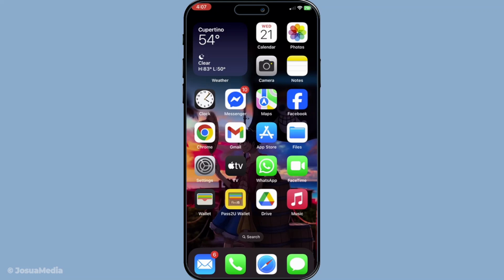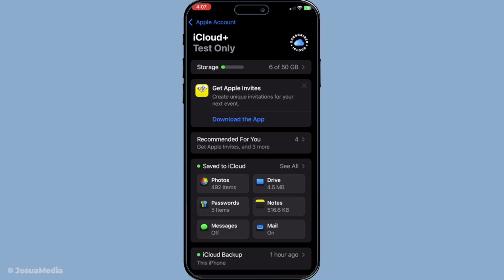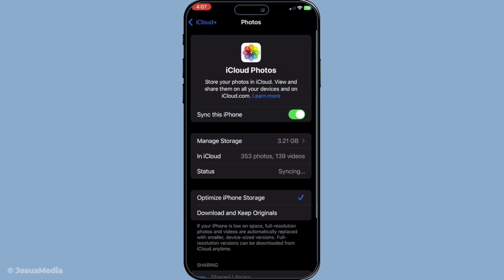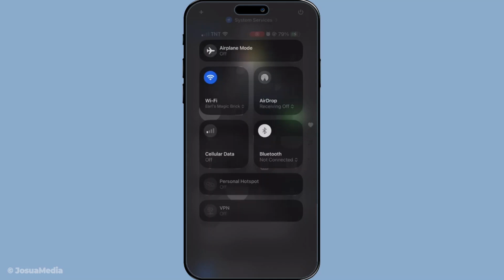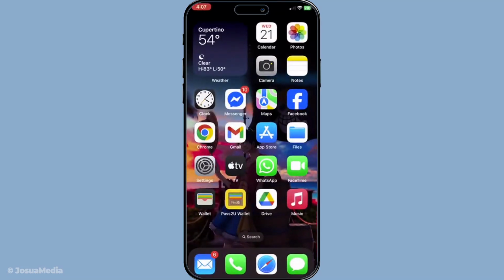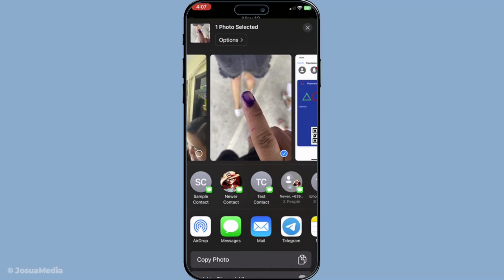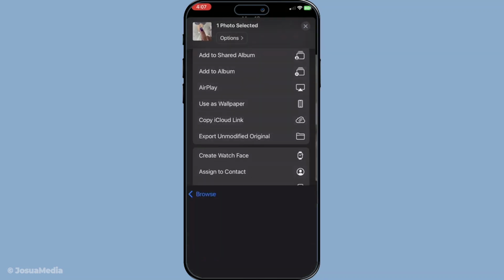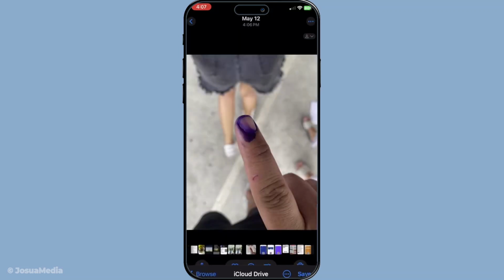How To Upload Photos To Icloud (Icloud Photo Library Vs. Icloud Drive (Full 2025 Guide)